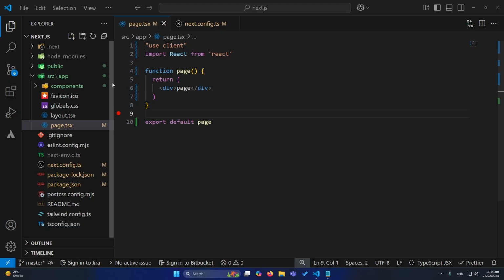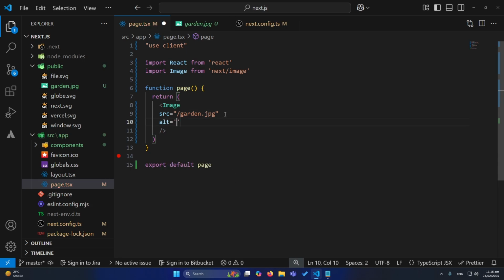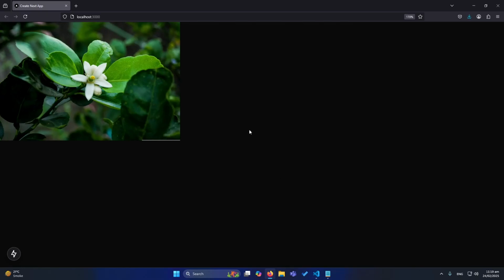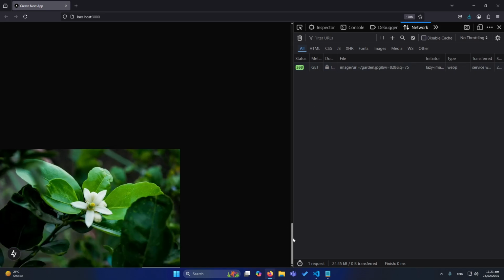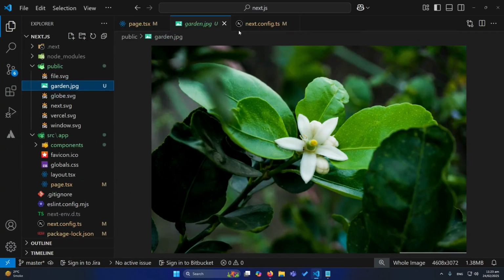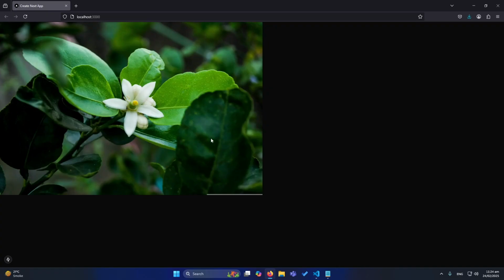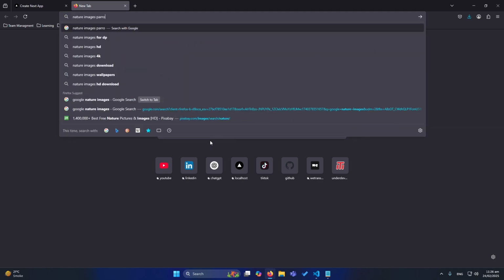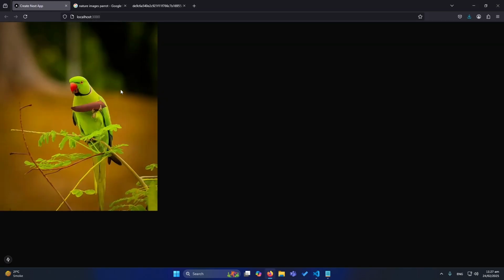How to Optimize Images for Speed & Performance (2025 Guide) -Master the Next.js Image Component